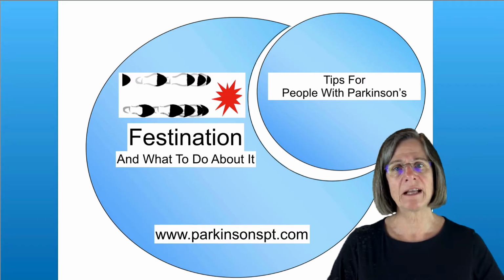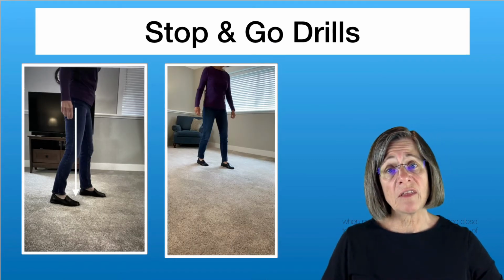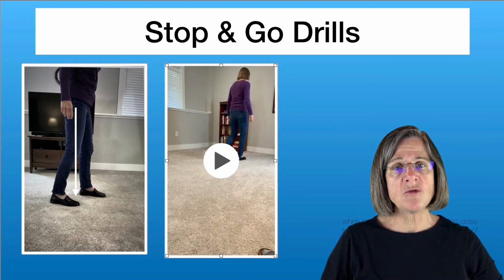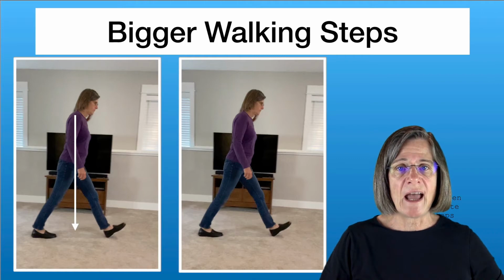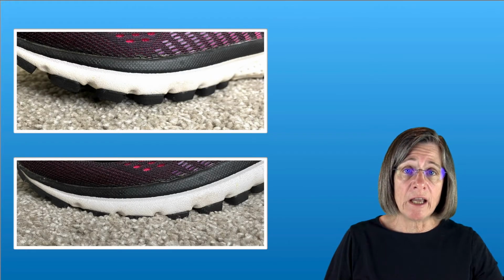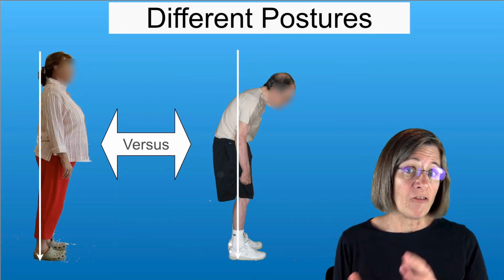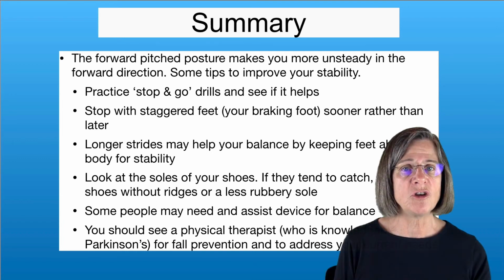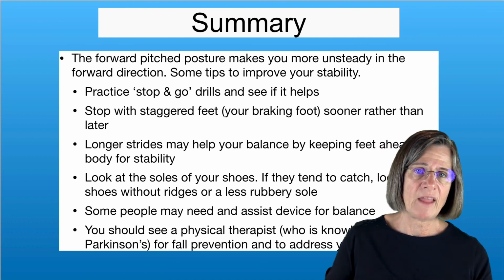What Is Gait Festination And What Can You Do About It?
Some people have an unintentional speeding up of walking which is a fall risk. This video explains how a certain type of posture can make you less steady and some practical tips to deal with it.